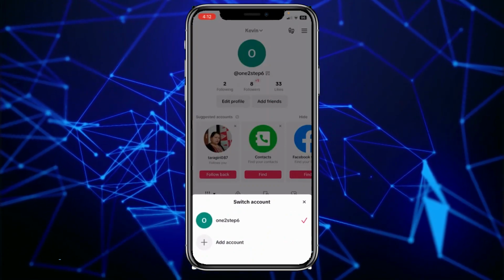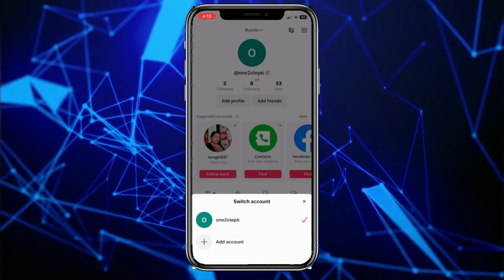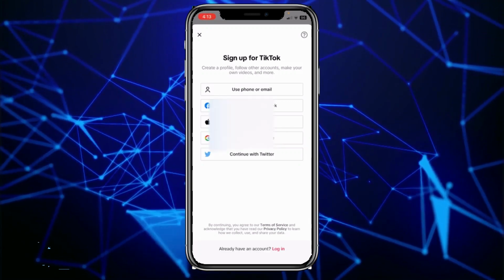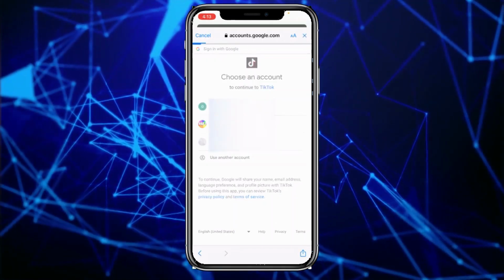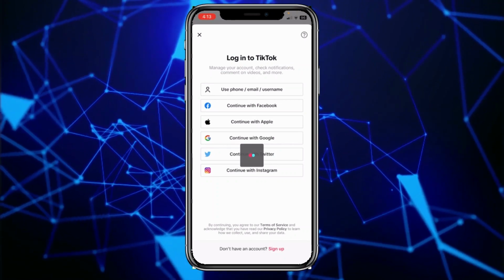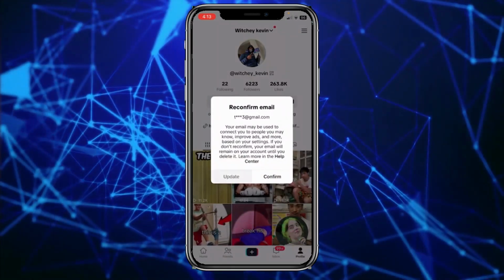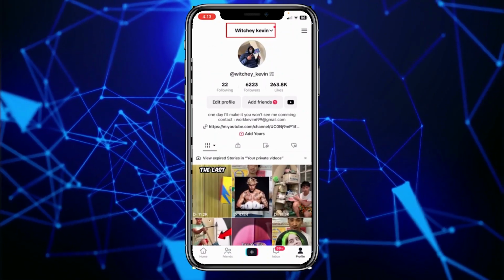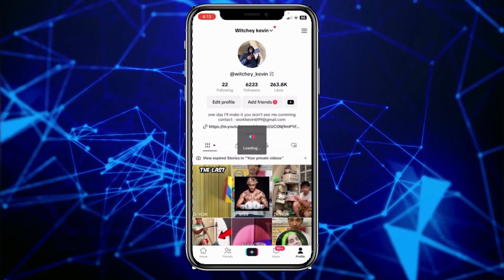How To Add Multiple Accounts On TikTok [easy]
In today's tutorial, we'll show you a simple and convenient way to level up your TikTok game by adding multiple accounts to your profile. Whether you have a personal and a business account or just want to switch between different content niches, this feature has you covered.

Join us as we guide you through the easy steps to add multiple accounts to your TikTok, ensuring you can seamlessly switch between them for various purposes.

Don't miss out on this handy TikTok tip – watch now and enhance your TikTok versatility!